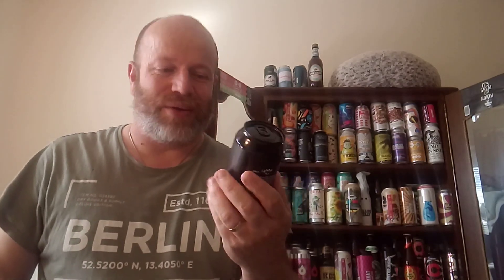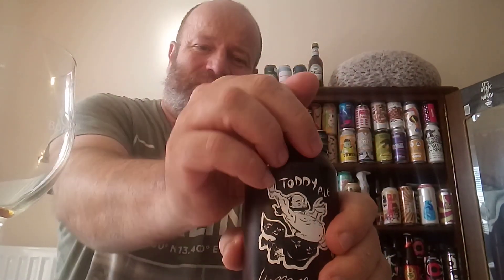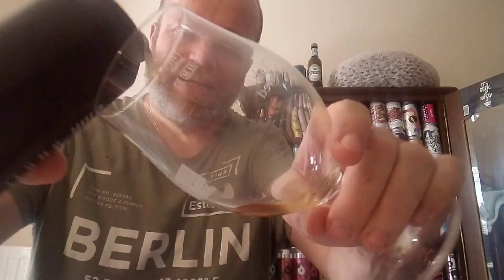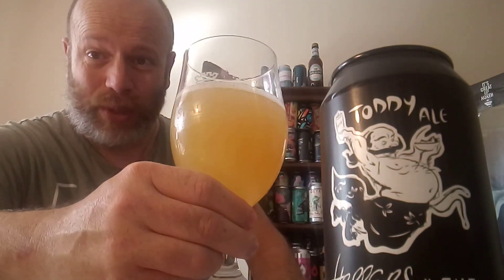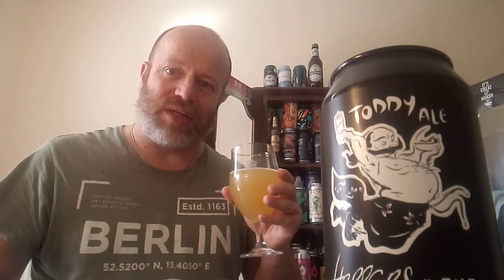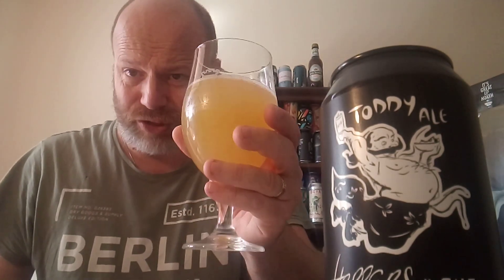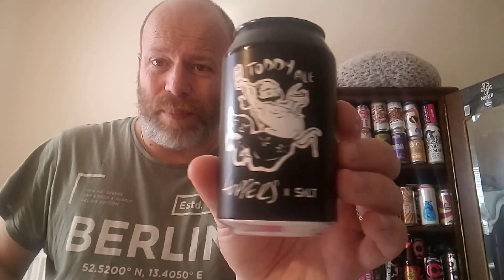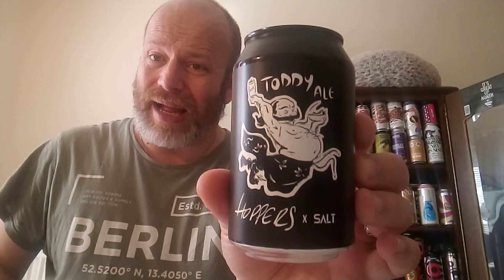Hoppers X Salt Beer Factory Toddy Ale (can) 4.8%